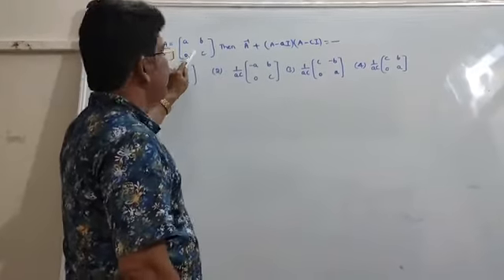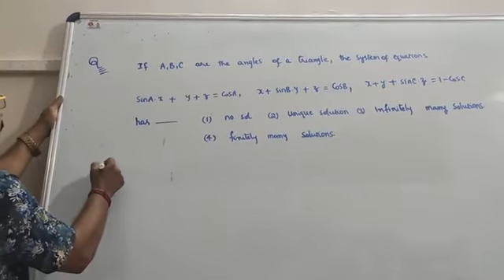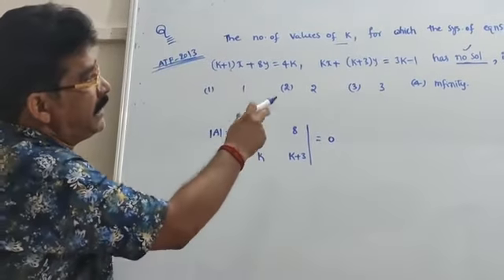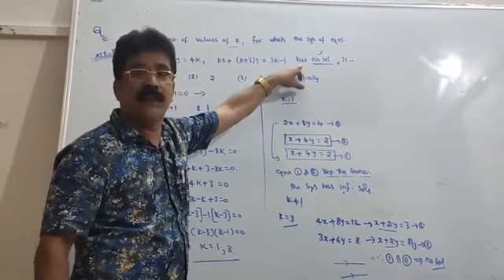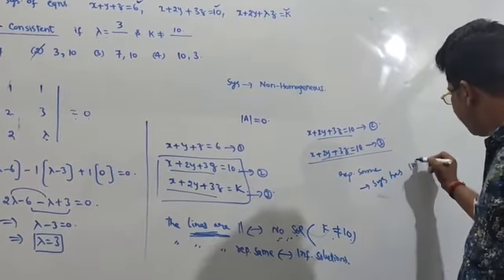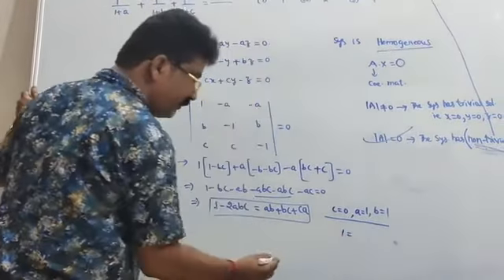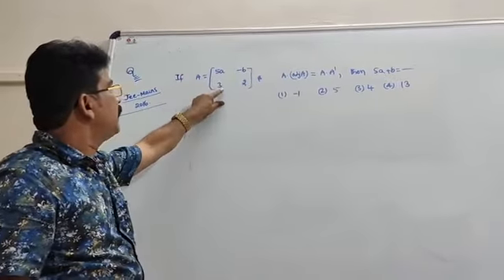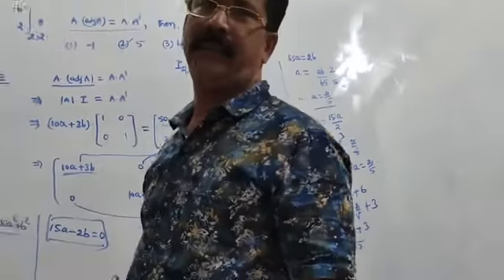Matrices - Determinants IIT - JEE #3